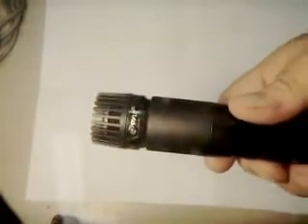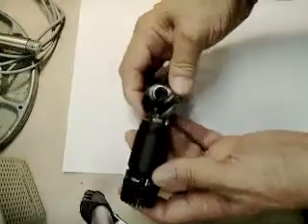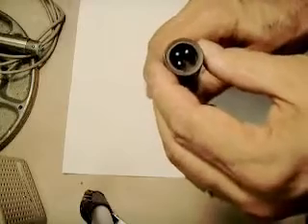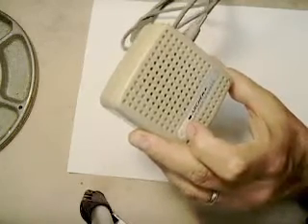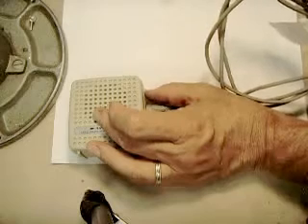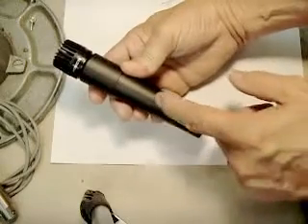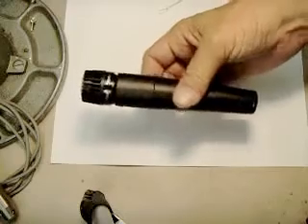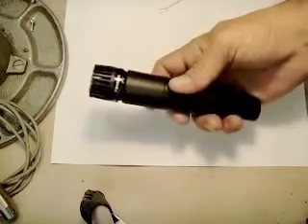Pyle PDMIC78 Microphone - SM-57 Knockoff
Dissecting and testing a made-in-China Shure-57 knockoff. These are pretty impressive mics for $13.